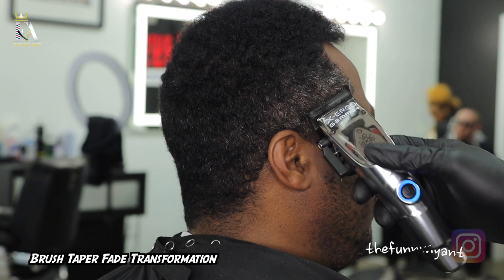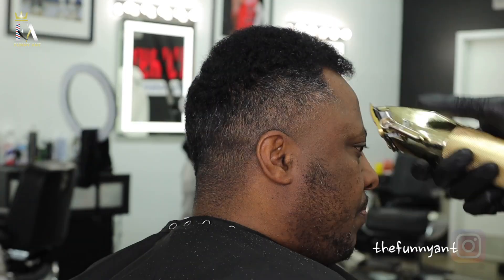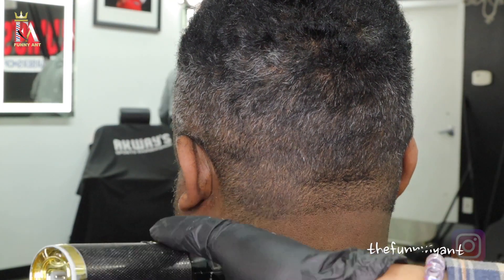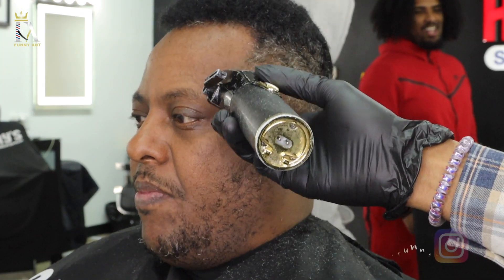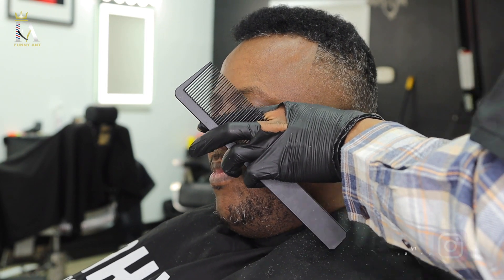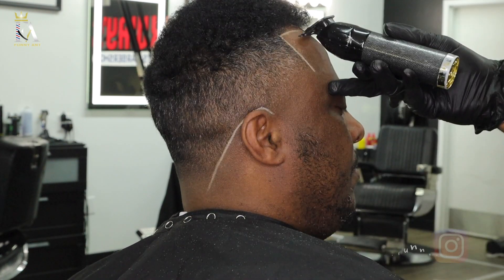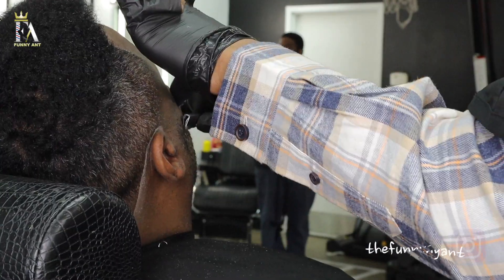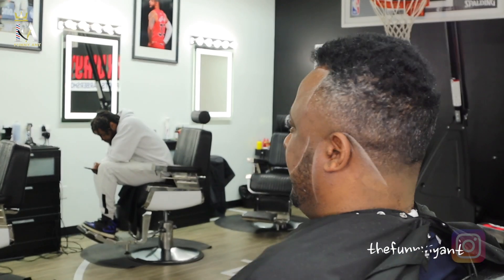BEST BRUSH TAPER FADE TRANSFORMATION EVER🔥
Let me know what you guys think of this transformation in the comment section down below🔥

Equipment